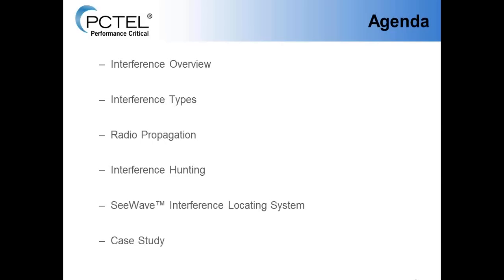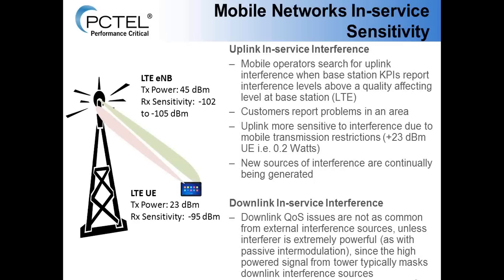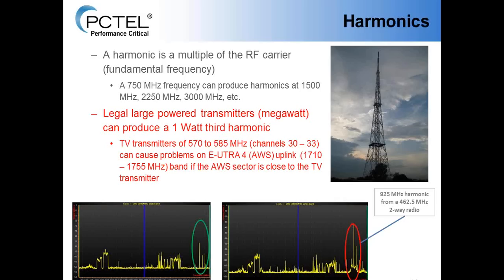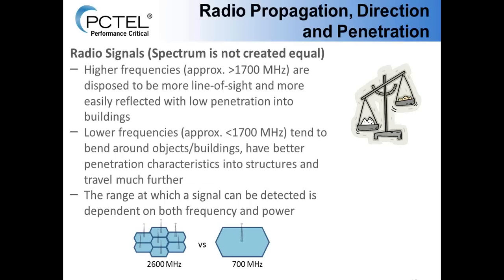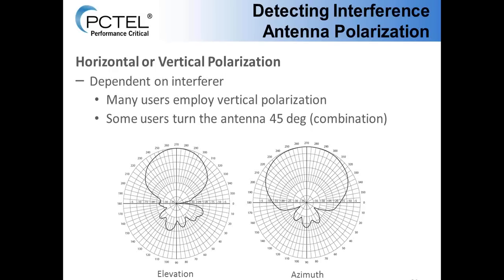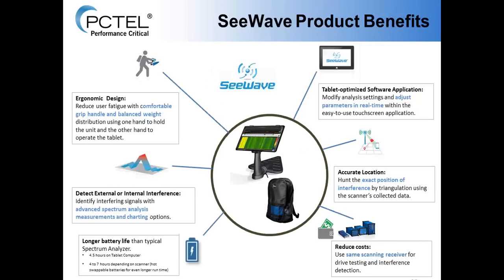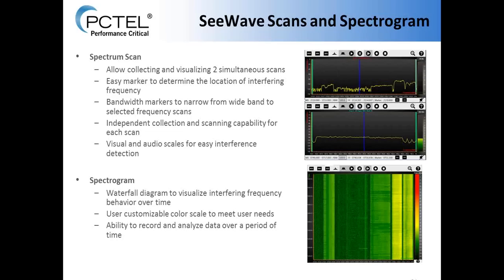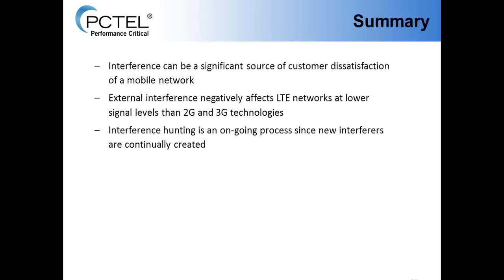Webinar - Interference Hunting and Test Case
An update to PCTEL's previous interference webinar, Industry experts discuss how interference impacts network performance and QoS, methods to detect interfering signals and locate the exact source, and results from an actual field test case.

PCTEL's webinar will increase understanding of:

How interference occurs and examples of sources.

The negative impact interference has on network quality, specifically on 4G LTE throughput.

Interference testing applications like spectrum clearing, band re-farming, and uplink testing.

Effective solutions and services that help detect and locate interferers.

Includes a field test case.